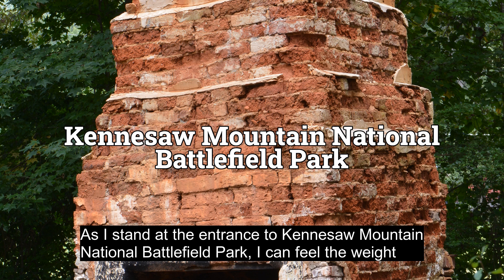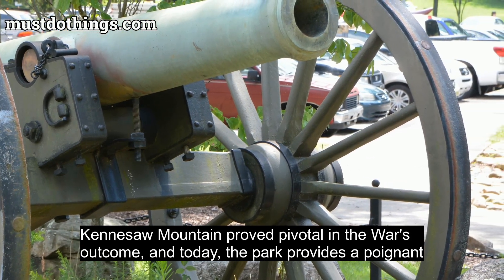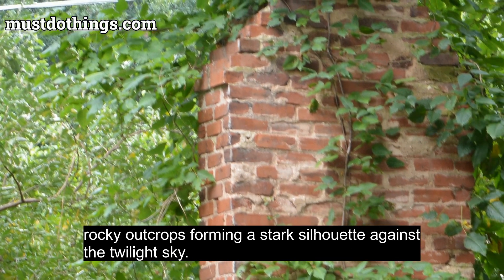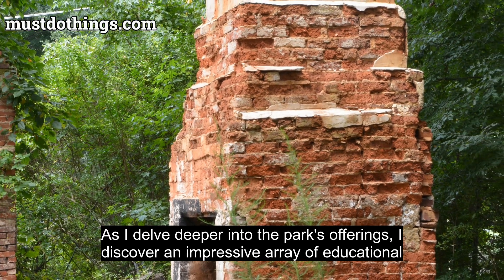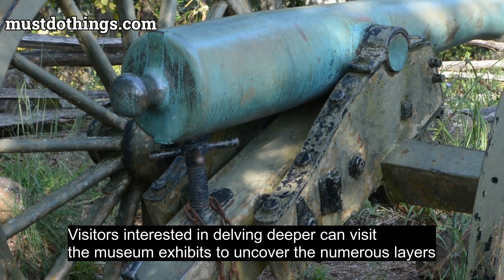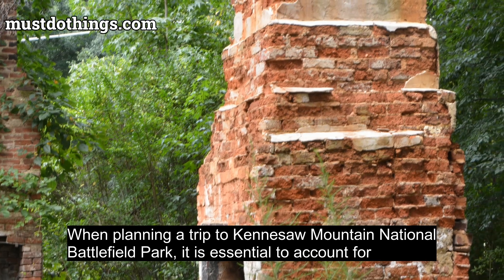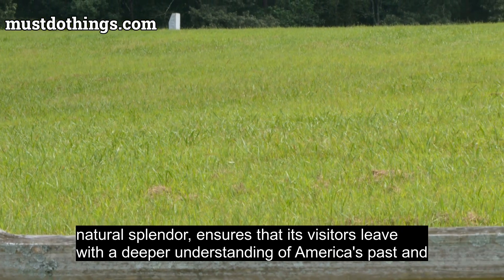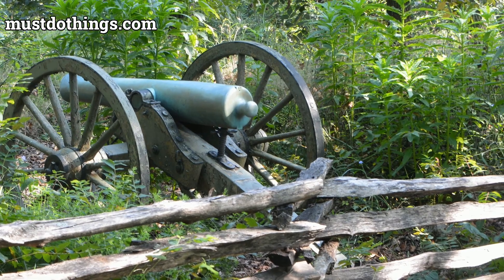Kennesaw Mountain National Battlefield Park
Kennesaw Mountain National Battlefield Park is a historic and scenic national park located in northwestern Georgia, USA. Nestled amidst the breathtaking landscapes of the Kennesaw Mountain range, this park offers visitors an immersive experience in both natural beauty and rich history.

As a renowned battlefield site from the American Civil War, Kennesaw Mountain National Battlefield Park attracts history enthusiasts and curious travelers alike. Its vast 2,965-acre expanse boasts numerous well-preserved earthwork fortifications, walking trails, and interpretive exhibits, making it an ideal destination for those seeking to delve into the war's significant events. History buffs can explore strategic battle lines, gun emplacements, and trenches, sparking their imaginations with insights into the hardships and sacrifices endured by soldiers during this turbulent time.

Beyond its historical significance, nature lovers are captivated by the park's diverse flora and fauna. Striking a balance between preservation and exploration, Kennesaw Mountain National Battlefield Park comprises lush forests, meadows carpeted with wildflowers, and sparkling creeks that beckon hikers, birdwatchers, and nature photographers. With over 18 miles of well-maintained trails, outdoor enthusiasts can embark on refreshing hikes, enjoying panoramic vistas from the summit of Kennesaw Mountain itself, which offers breathtaking views of the surrounding landscapes.

Throughout the year, the park hosts a variety of educational programs and events, including guided tours, ranger talks, and living history demonstrations. These engaging activities provide visitors with opportunities to delve deeper into the park's historical context and immerse themselves in the daily life of both Union and Confederate soldiers. Additionally, photography workshops and nature-themed festivities provide unforgettable experiences for those seeking to capture the park's beauty or celebrate its abundant wildlife.

Conveniently located near Atlanta, Georgia, Kennesaw Mountain National Battlefield Park offers ample visitor amenities. Facilities such as picnic areas, educational centers, and a bookstore provide visitors with a comfortable and informative visit. The park's accessible trails and visitor services aim to accommodate visitors of all ages and abilities, ensuring an inclusive experience for everyone.

Whether you are a history enthusiast, nature lover, or simply seeking a peaceful respite in a captivating setting, Kennesaw Mountain National Battlefield Park is a must-visit destination. With its harmonious blend of captivating landscapes and historical significance, this national park guarantees an immersive and enriching experience for all who venture within its boundaries.